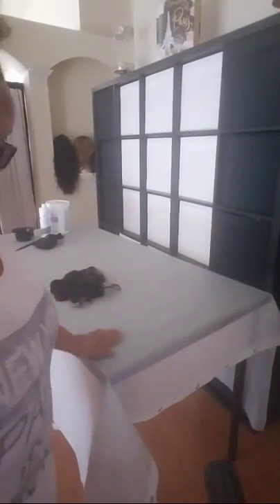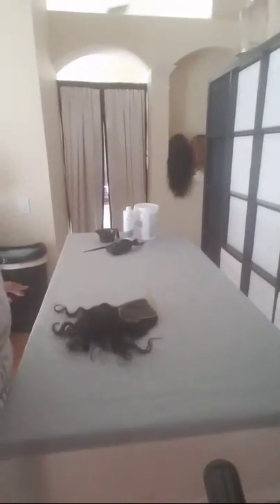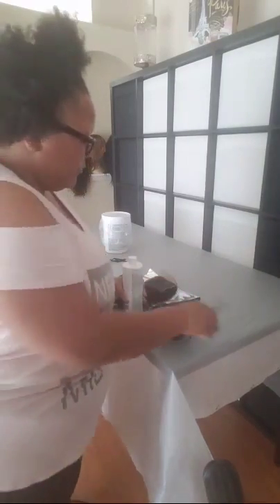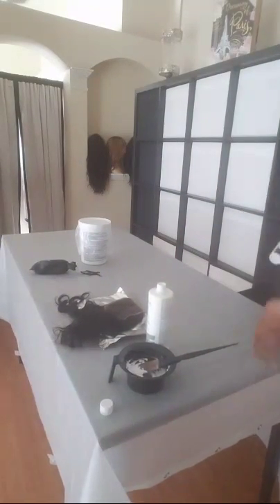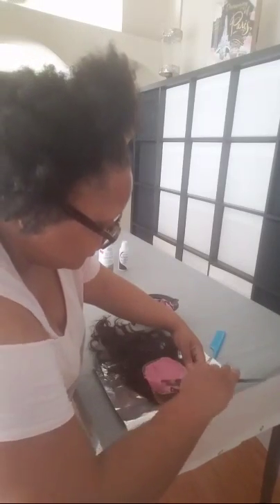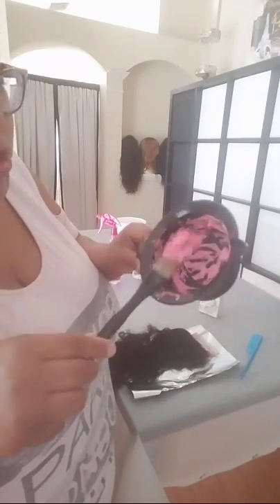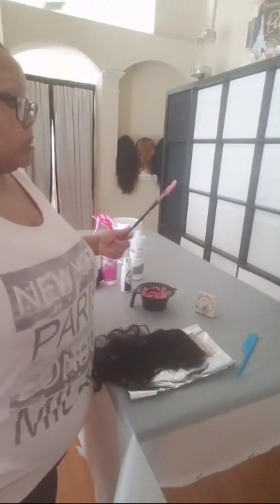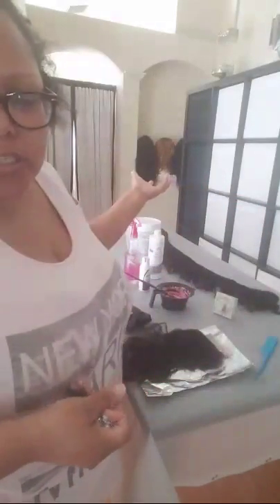Tips On Bleaching Knots On Lace Closures, And Any Frontal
Tips on how to save money on bleach. Things i use when bleaching lace closures and frontals and 360 frontals